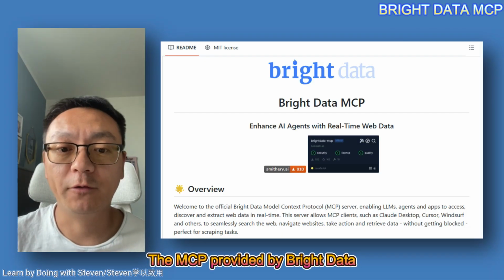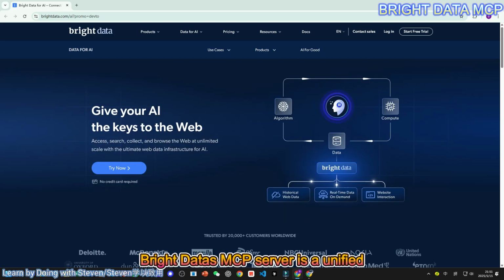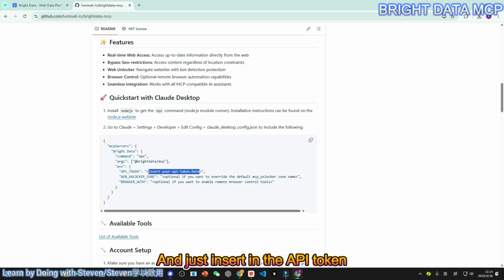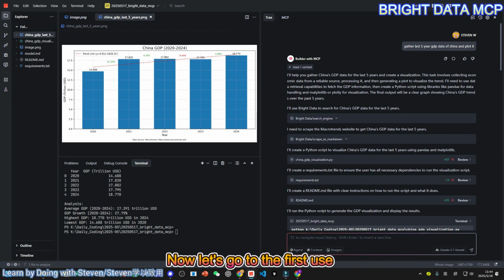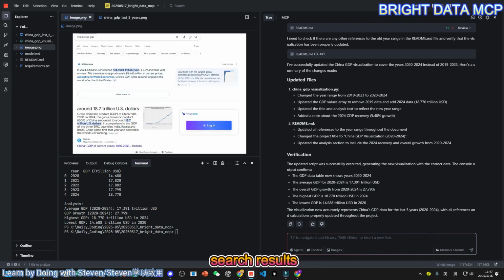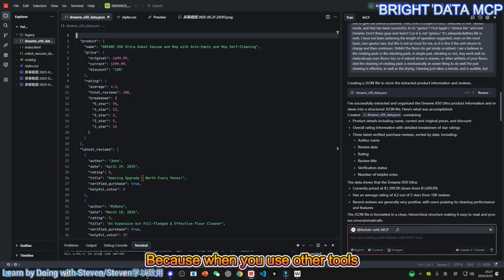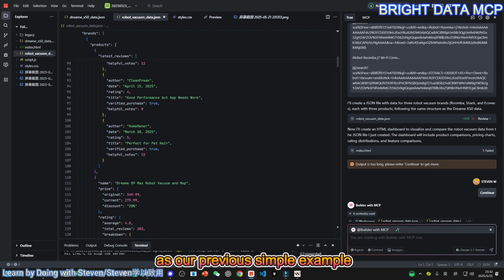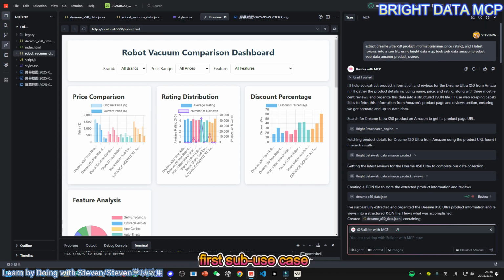🤯 AI Web Data CHAOS? Bright Data's MCP to the RESCUE! 💡 Full Demo & Guide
🤖 Stop AI Web Data Struggles! See Bright Data's MCP in Action (Real Examples)

Are your AI agents or development projects struggling to access and make sense of public web data? 😫 You're not alone! Many developers face roadblocks like complex website structures, anti-scraping measures, and the sheer volume of information.

But what if there was a seamless, powerful solution?

Enter the Model Context Protocol (MCP), and specifically, Bright Data's MCP server! 🌟 In this video, we break down:

The Core Problem (00:00): Why accessing public web data is a nightmare for AI and developers. We look at common issues like agents overcalling tools or failing to get the right data.

Introducing MCP (00:43): What exactly is the Model Context Protocol? Think of it as a universal connector for AI!

Bright Data's MCP Solution (02:11): How Bright Data's MCP provides a one-stop, AI-ready access layer to ANY public website, no matter how complex. Say goodbye to being blocked and hello to efficient, scalable data gathering!

Easy Setup (03:19): A quick walkthrough on how to get started – from Bright Data account setup and API token generation to configuring the MCP in an agentic IDE like TRAE.

🔥 LIVE DEMOS 🔥

Macroeconomic Data Magic (06:00): Watch us fetch and visualize 5 years of GDP data for China, showcasing the MCP's power in data science tasks.

E-commerce Deep Dive with Amazon (08:00):

Specific Product Intel (08:23): Using targeted Bright Data MCP tools to extract precise details (name, price, rating, reviews) for a specific Amazon product.

Market Analysis Dashboard (10:30): Building a comprehensive product comparison dashboard for robot vacuums, demonstrating how the MCP handles broader data gathering and supports in-depth analysis.

Key Takeaways & Best Practices (13:23): Learn when to use specific vs. general tools within Bright Data's MCP for maximum efficiency.

Whether you're building sophisticated AI agents, conducting market research, or need reliable data for your applications, Bright Data's MCP could be the game-changer you're looking for.

🔗 Learn more about Bright Data: [Link to Bright Data Website/MCP Page]
🔗 Bright Data MCP GitHub: [Link to GitHub Page mentioned in video]

Timeline:

(00:00 - 00:42) Intro & The Challenge: Welcome, quick mention of Bright Data's MCP as a solution.

(00:43 - 01:37) What is MCP? Explaining the Model Context Protocol (Anthropic's standard, clients, servers).

(01:37 - 02:10) The Problem: Why AI Struggles with Web Data: Personal experience with agentic IDEs, overcalling tools, context size issues.

(02:11 - 03:18) Bright Data's MCP: The Powerful Solution: Unified access, seamless, scalable, unblockable, what it can do (discover, access, extract, interact), how it's a one-stop solution.

(03:19 - 05:58) Getting Started: Setup & Configuration:

(03:19) Registering on Bright Data.

(03:31) MCP Configuration (GitHub page, API token).

(04:32) Unique advantages of Bright Data's one-stop MCP.

(05:01) Integrating with TRAE Agentic IDE.

(06:00 - 07:58) DEMO 1: Macroeconomic Data (China GDP):

(06:00) Task: Fetch & plot 5-year GDP data.

(06:09) Agent uses Bright Data MCP, scrapes, visualizes.

(06:53) Refining the request for correct years & re-processing.

(07:45) Accurate results.

(08:00 - 13:28) DEMO 2: E-commerce Data (Amazon Product Analysis):

(08:00) Intro to specific Bright Data tools for Amazon.

(08:23) Sub-Demo 2A: Specific Product Extraction:

Task: Get details for "StreamMe Ultra X50" using specific Amazon tools.

Process: Agent uses search, then WebData Amazon product & WebData Amazon product reviews.

Outcome: Detailed JSON.

(10:30) Sub-Demo 2B: Broader Market Analysis & Dashboard:

Task: Get info for 3 robot cleaner brands (3 products each), build HTML dashboard.

Process: Agent uses general Bright Data search engine, creates JSON.

(11:58) Building the HTML dashboard.

(12:15) Showcasing the interactive dashboard.

(12:52) Comparing the two sub-demo approaches (specific vs. general tools).

(13:29 - 13:44) Key Takeaways & Best Practices: Check GitHub for tool examples, use exact tool names.

(13:45 - 14:06) Conclusion & Call to Action: Summary, hope it's useful, like, comment, subscribe.